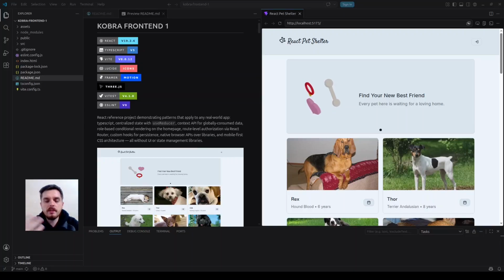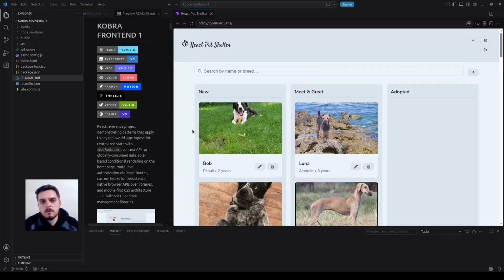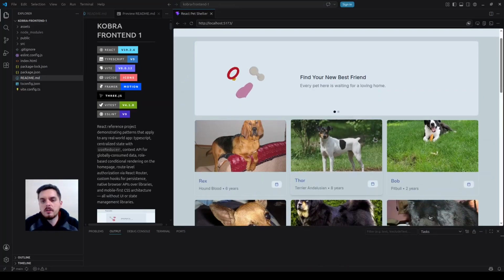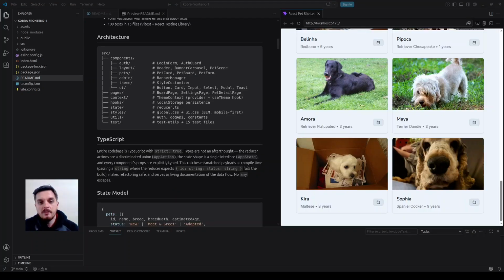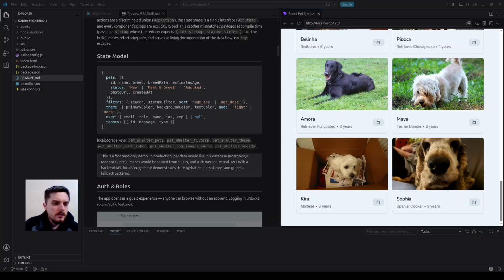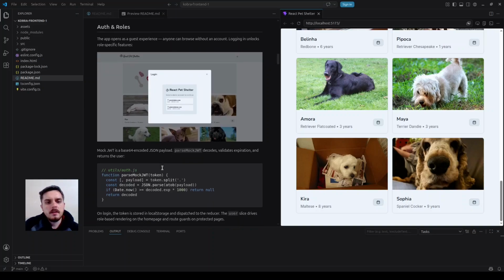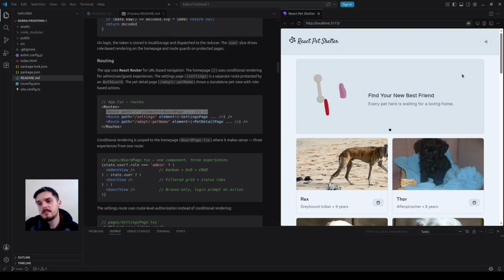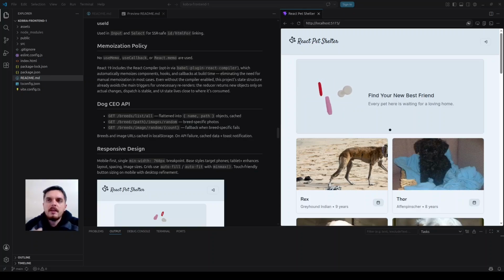Frontend reference project